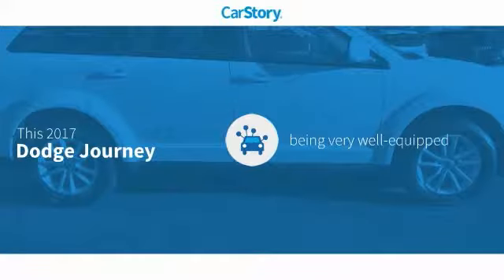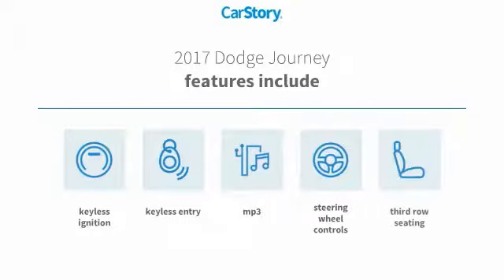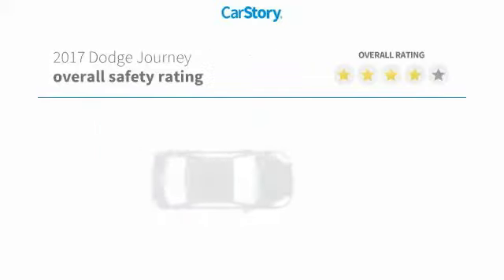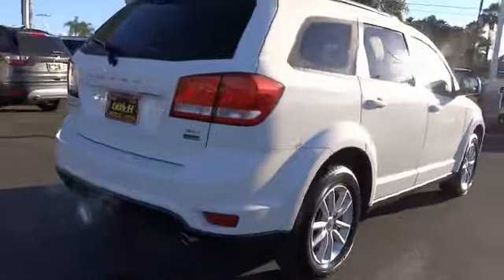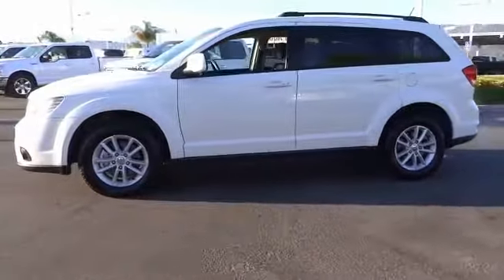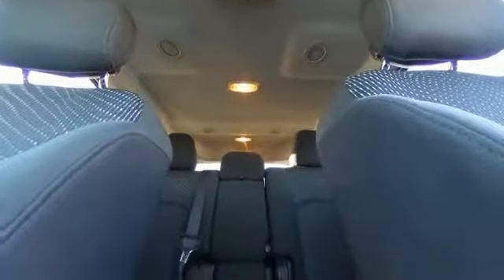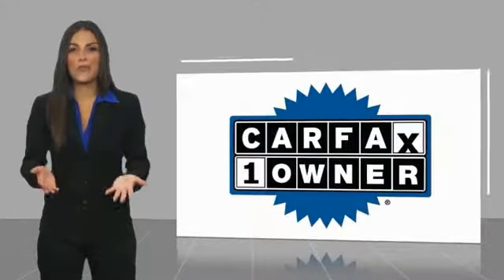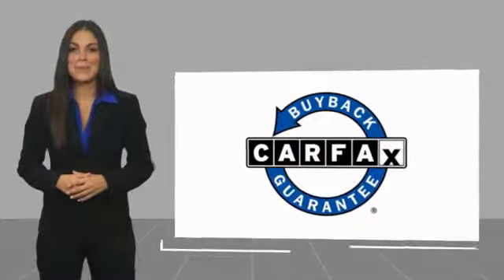2017 Dodge Journey TEMECULA BEAUMONT MENIFEE PERRIS LAKE ELSINORE MURRIETA 817185X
2017 Dodge Journey SXT FWD

26895 Ynez Rd.

GOSCH AUTO GROUP PROUDLY SERVING TEMECULA, BEAUMONT, MENIFEE, PERRIS, LAKE ELSINORE, MURRIETA, AND SURROUNDING SOUTHERN CALIFORNIA LOCATIONS. THIS WHITE 2017 Dodge JOURNEY IS EQUIPPED WITH A 3.6L V6 24V VVT, AUTOMATIC TRANSMISSION, AND RECEIVES AN ESTIMATED 19 City/25 Hwy MPG. 2017 Dodge JOURNEY SXT FWD PRIOR RENTAL VEHICLE Clean CARFAX. CARFAX One-Owner. White 2017 Dodge Journey SXT FWD 6-Speed Automatic 3.6L V6 24V VVT Fresh Oil Change. Odometer is 3855 miles below market average! Welcome to Gosch Ford Temecula Located in Temecula, CA, Gosch Ford Temecula is proud to be one of the premier dealerships in the area. From the moment you walk into our showroom, you'll know our commitment to Customer Service is second to none. We strive to make your experience with Gosch Ford Temecula a good one ?? for the life of your vehicle. Whether you need to Purchase, Finance, or Service a New or Pre-Owned Ford, you've come to the right place. Stock #: 817185X | VIN: 3C4PDCBG7HT532388 | 2017 Dodge Journey SXT FWD TRACTION CONTROL POWER WINDOWS AIR CONDITIONING Gosch Ford Temecula